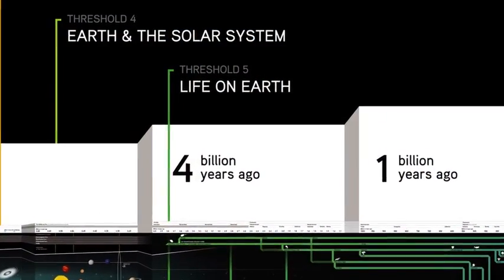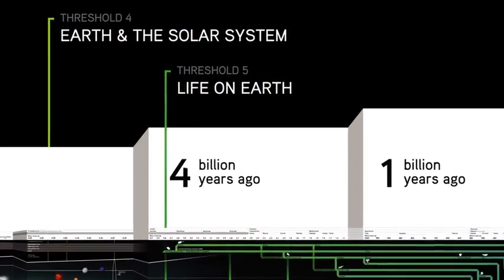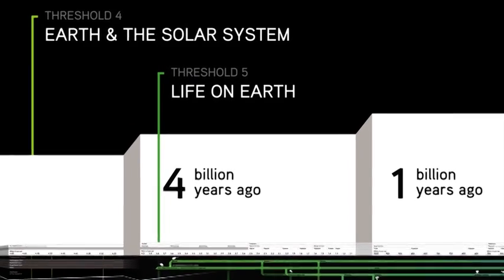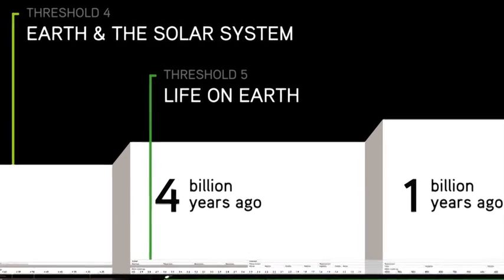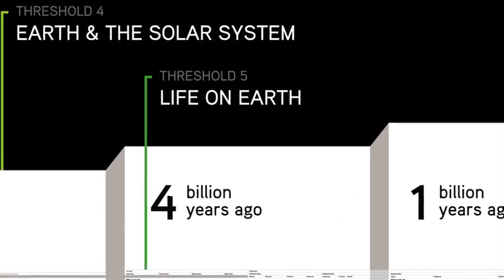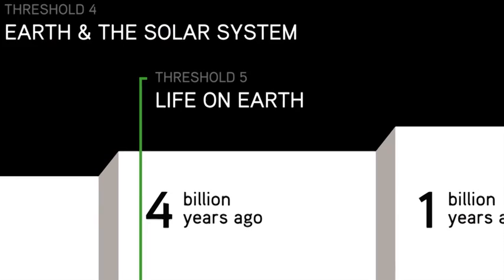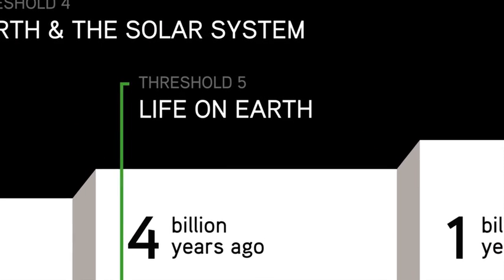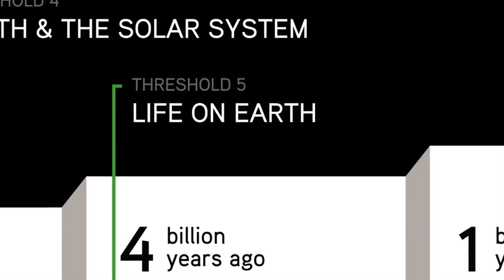How Did Life Begin and Change? | Big History Project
A closer look at the Goldilocks Conditions for life, and an animated voyage through evolution on Earth.